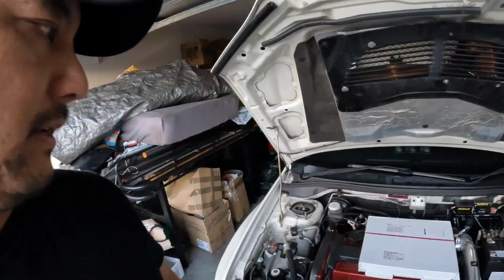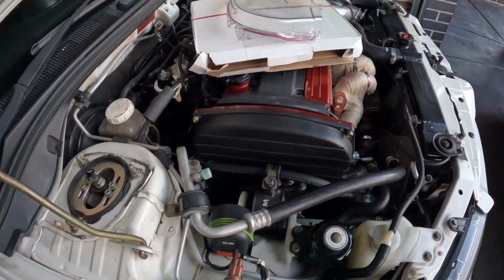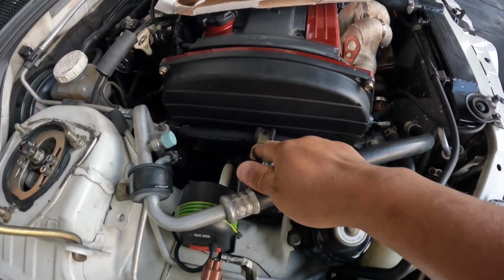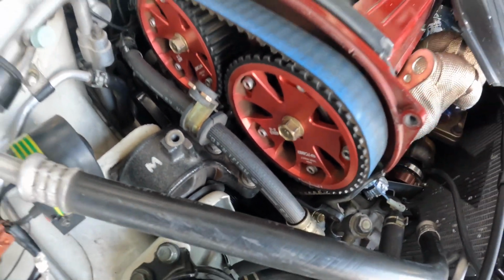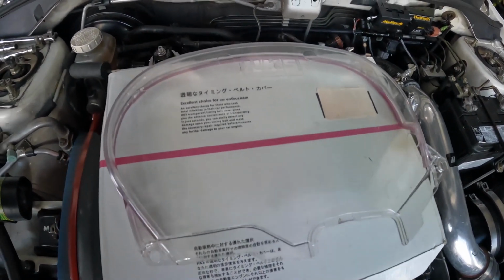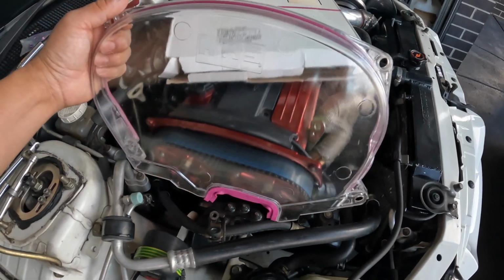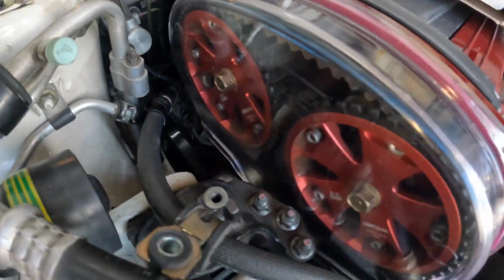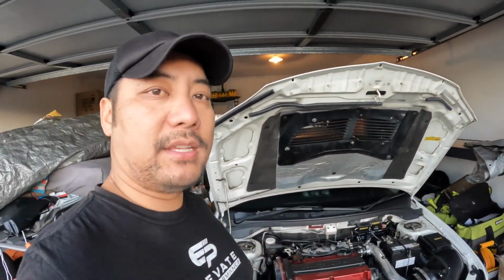TRACKBUILD VLOG #18-HOW TO INSTALL HKS TIMING COVER ON EVO 8!! TOO EASY AND SIMPLE!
In this video we show you how to install an aftermarket HKS clear cam cover on our track evo 8.
If you haven't seen from our previous track EVO 8 vlog video we discovered that our OEM timing cover had snapped and needed an urgent replacement.

LIKE MY FACEBOOK PAGE- @elevateperformancevlog